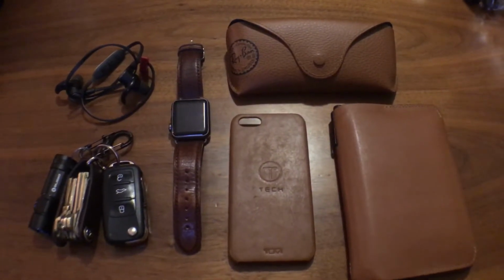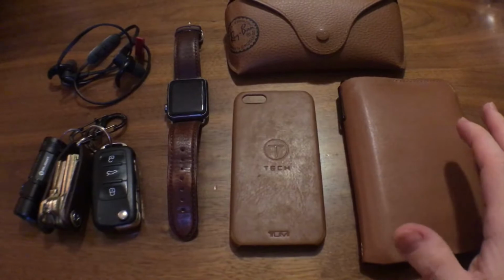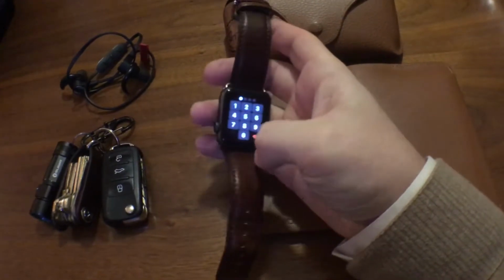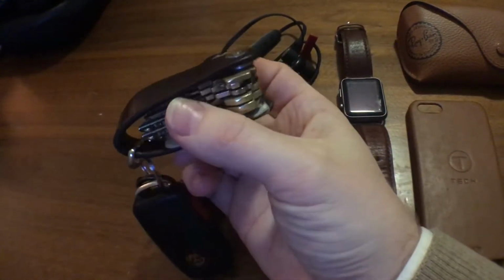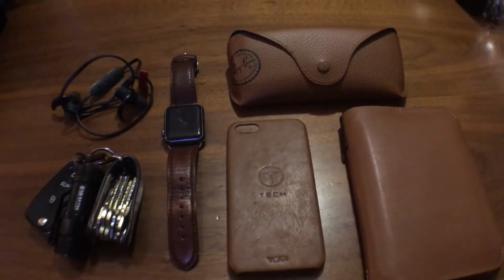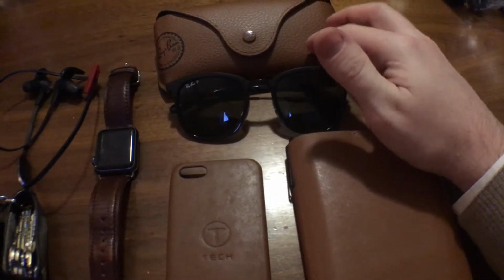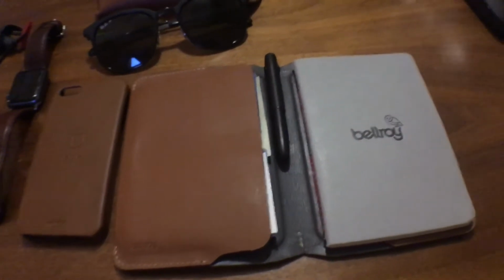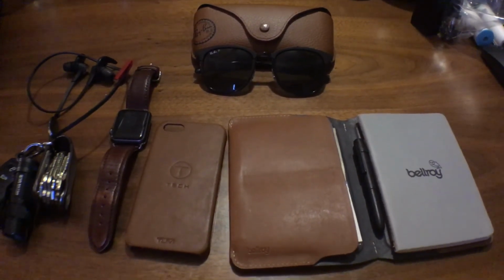April 2018 Minimal EDC - Brown Leather Theme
First EDC video in a year!